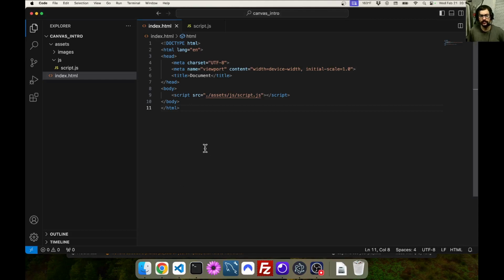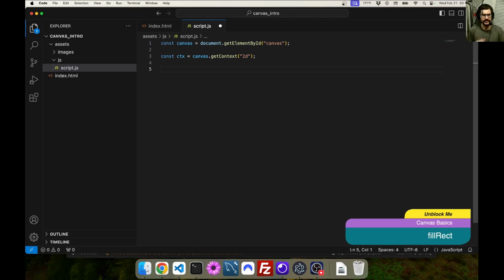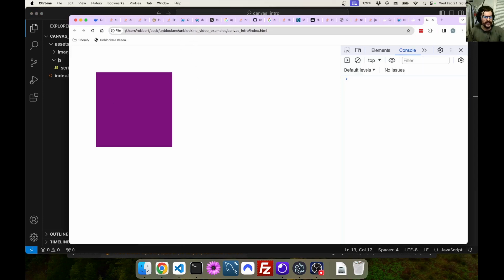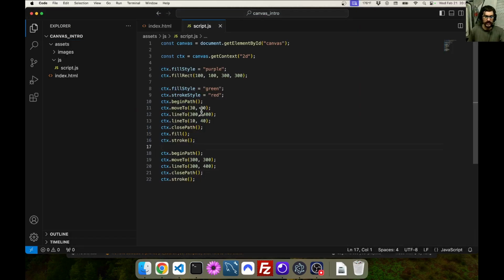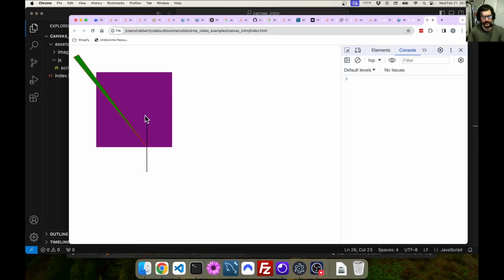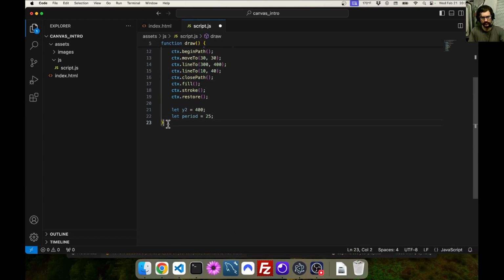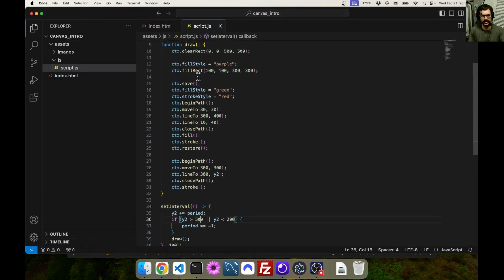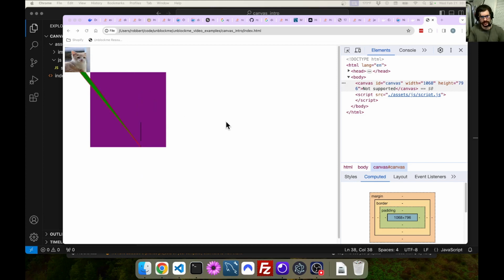HTML Canvas Basics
In this video, we’ll discuss the HTML Canvas element and how to use it to draw directly to the browser.

⌛Chapters

00:22 The Canvas Tag
01:34 Canvas Context
02:18 fillRect
03:25 Drawing Shapes
05:42 Fill and Stroke
06:28 Drawing Lines
07:02 Save and Restore Context
08:23 Animating
10:26 Clearing the Canvas
12:30 Resizing Canvas
14:26 Drawing Images